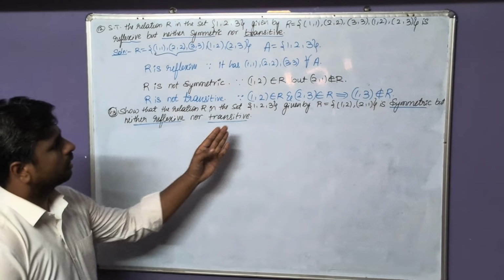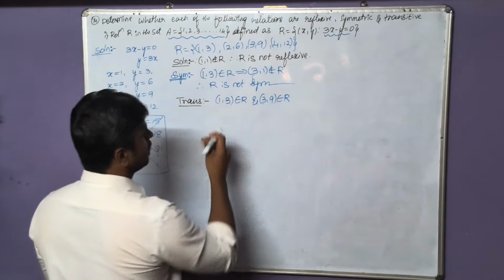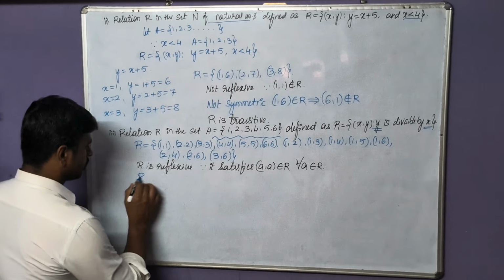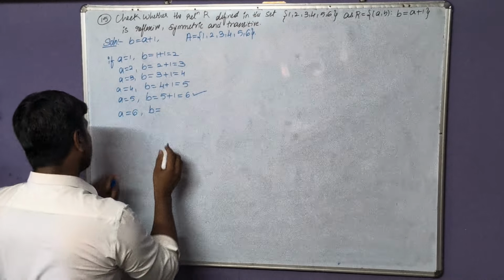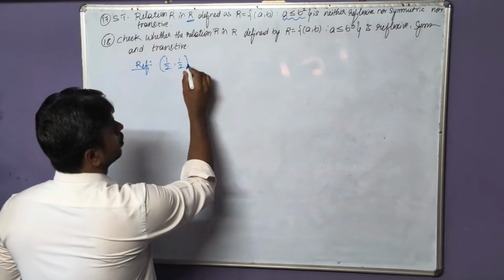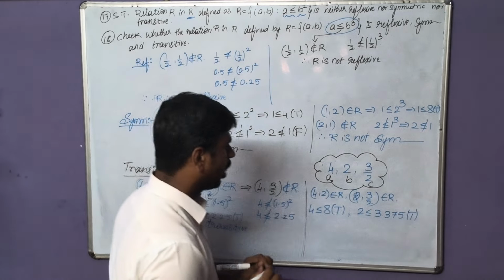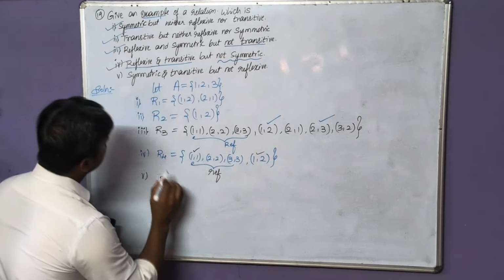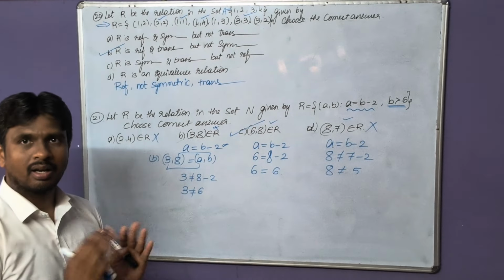2nd puc relations and functions from zero level lecture-2